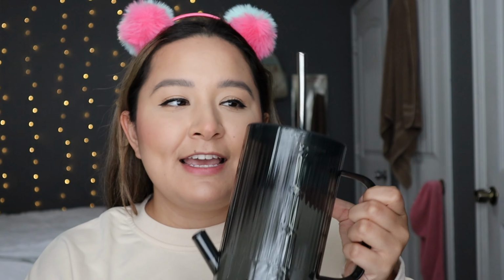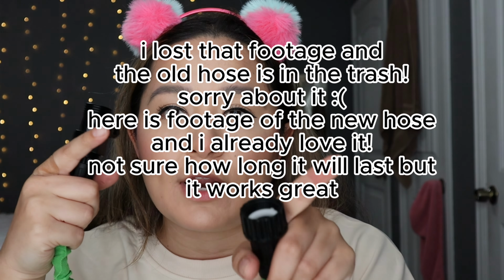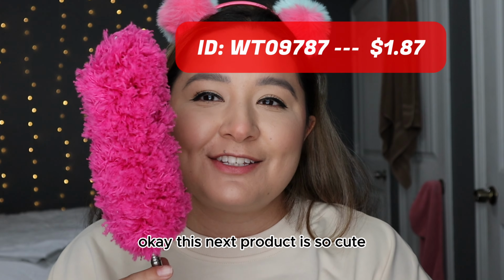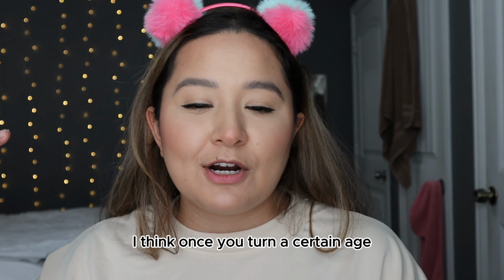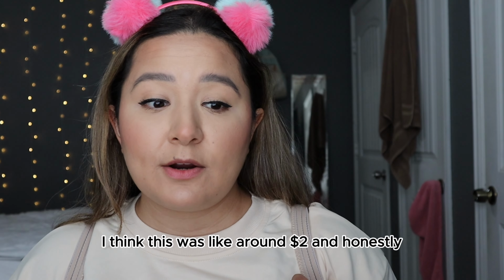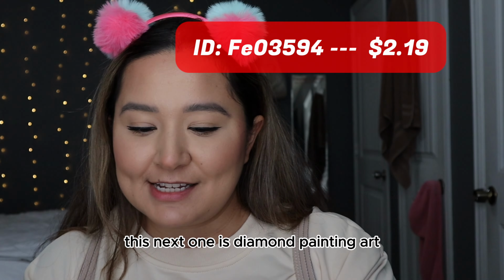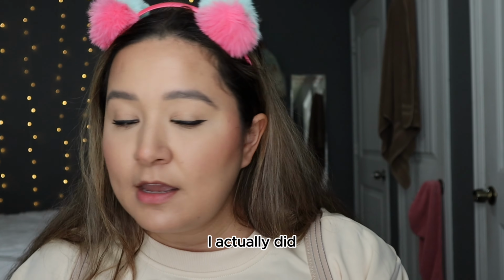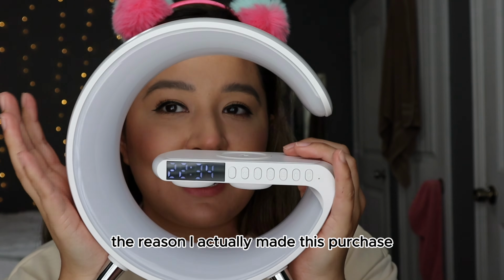What Did I Get From TEMU?